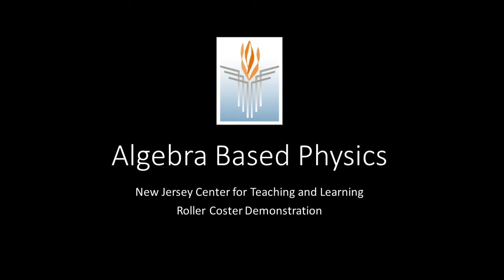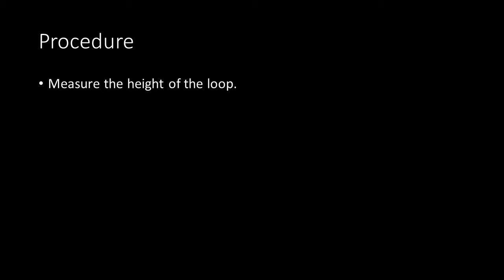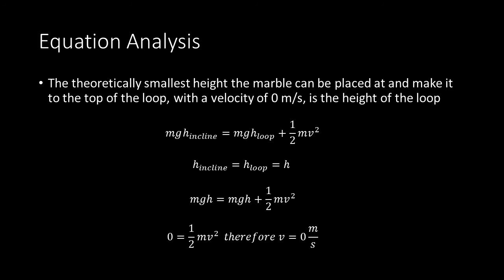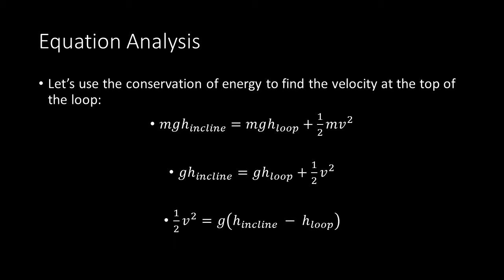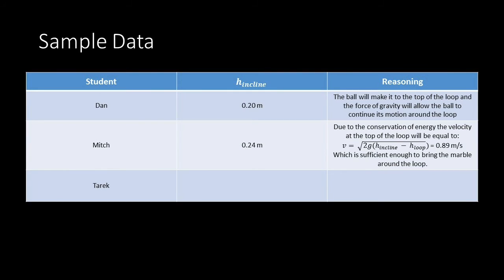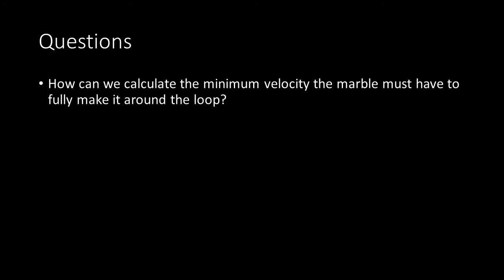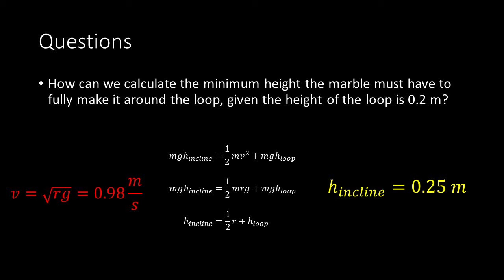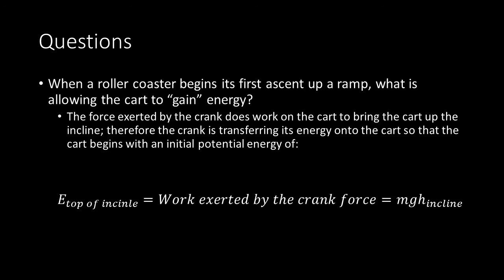Algebra-Based Physics: Roller Coaster Demonstration